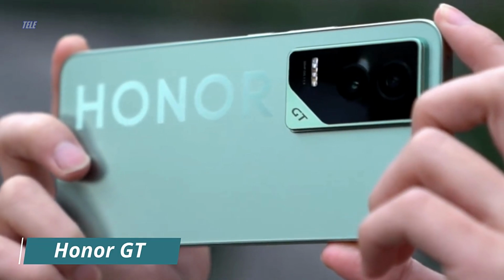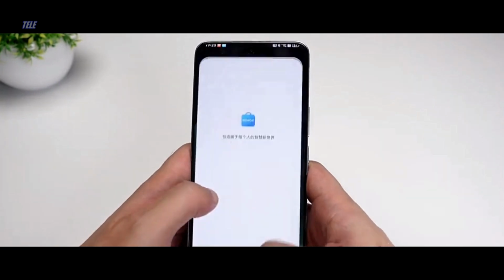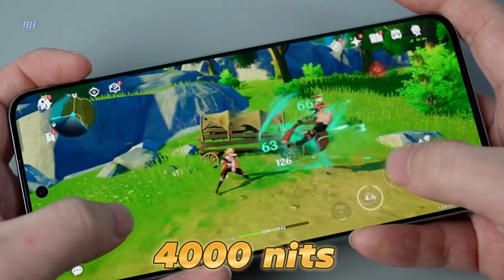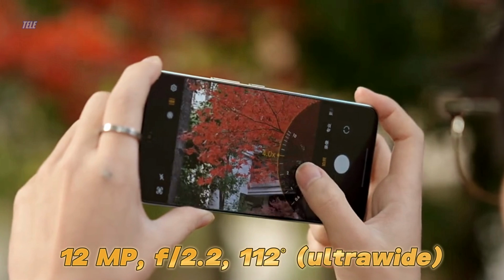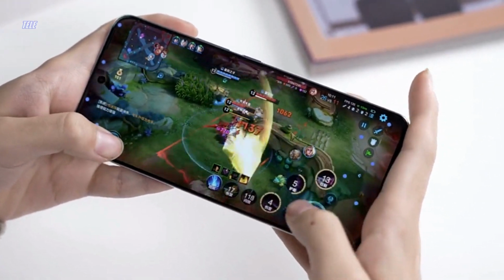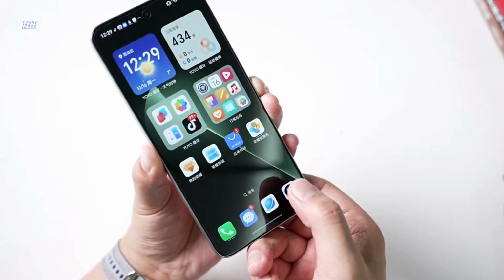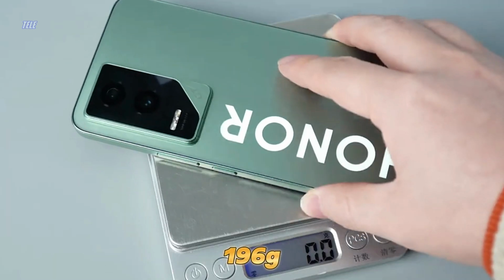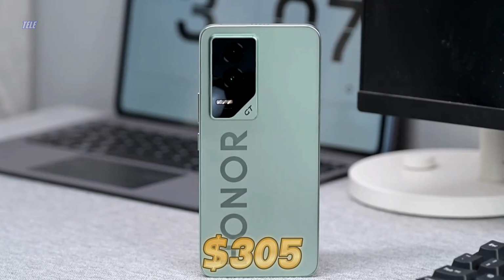Honor GT New Gaming Smartphone Unboxing , Reviews & Hands-on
HONOR GT Snapdragon 8 Gen 3, 16GB RAM, 1TB storage, AMOLED display, 50MP camera, and 5300mAh battery with 100W charging.Honor GT gaming smartphone launched with Snapdragon 8 Gen 3 SoC, 6.7inches, AMOLED display & Robust Cooling. Honor has just entered the hardcore gaming smartphone market with the launch of the Honor GT. The phone will be the successor of the Honor 90 GT, but it seems like the company will omit the number from the name, simply calling the new phone Honor GT. As the name suggests, the device comes with aggressive aesthetics and is powered by a flagship-tier Snapdragon processor. It also has AI capabilities, and a stunning display, making it a compelling option for tech enthusiasts and mobile gamers alike.

TeleTechReview
Thank you fans for your support .
Smartphones | Tablets | Gadgets | Smart watch | Tech trends |
Unboxing | Reviews | Tech Specs | Overview | Hands-On & First Impressions.